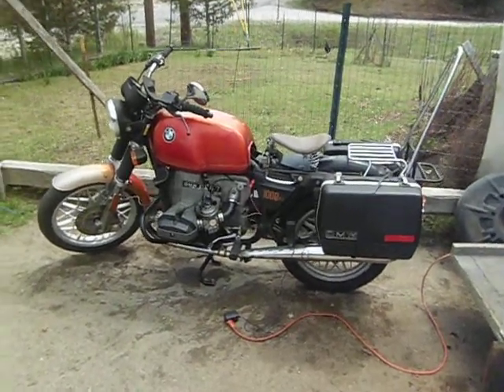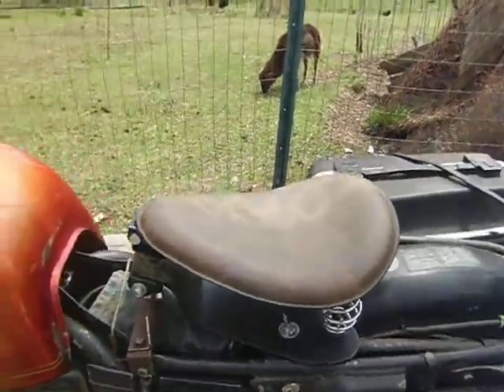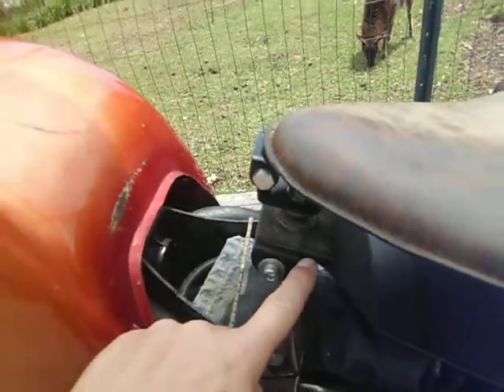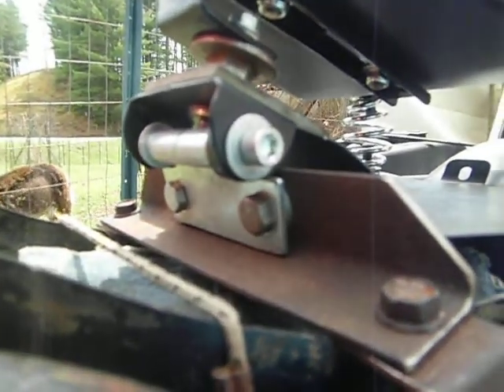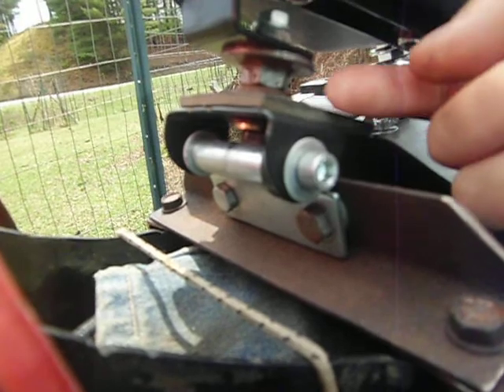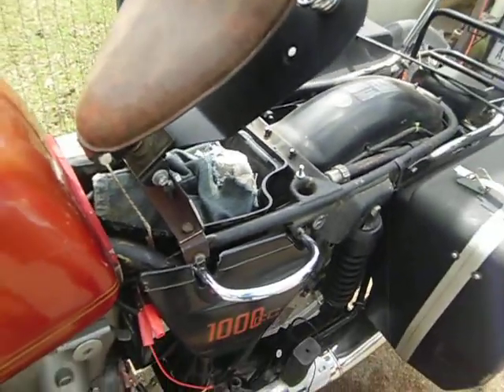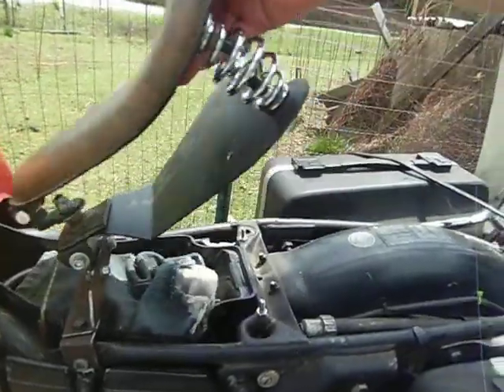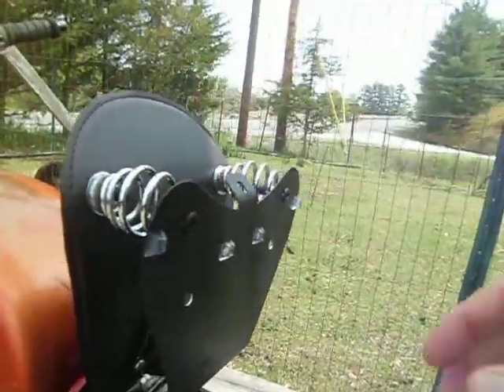Bobber seat BMW R100/7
My bobber seat customization for my BMW R100/7, using a bobber seat that's meant for a Harley Sportster. Use nylock nuts, nylock wingnuts.